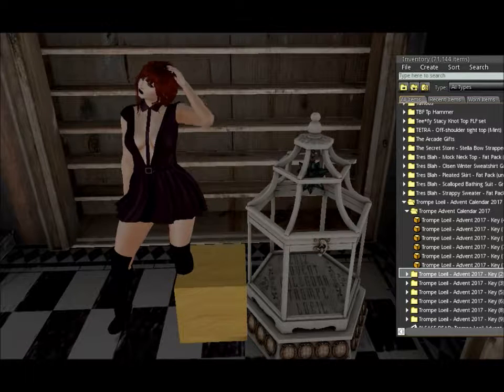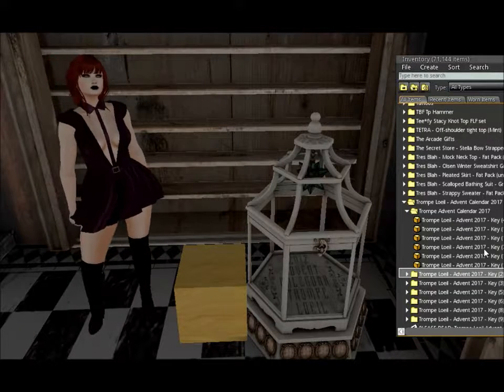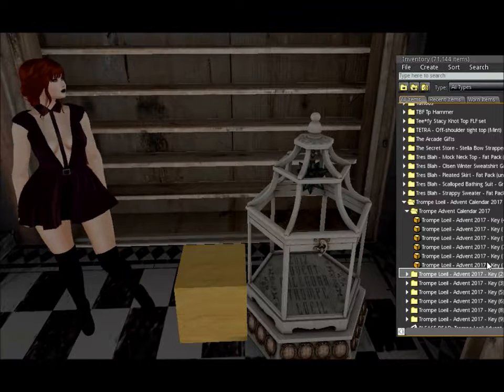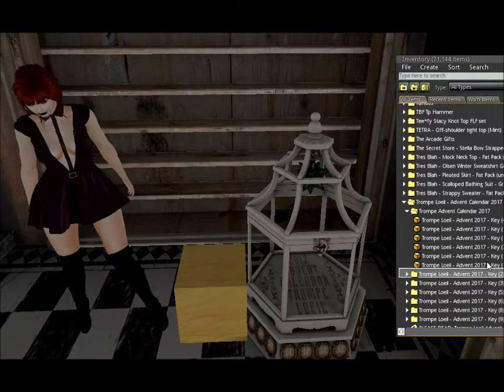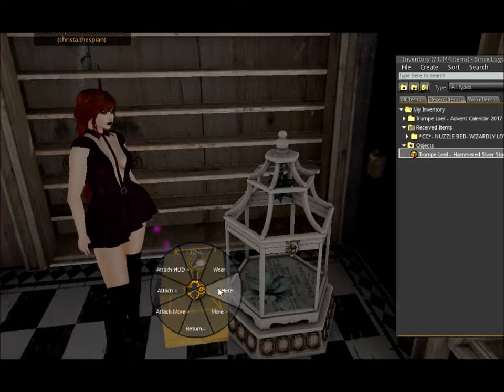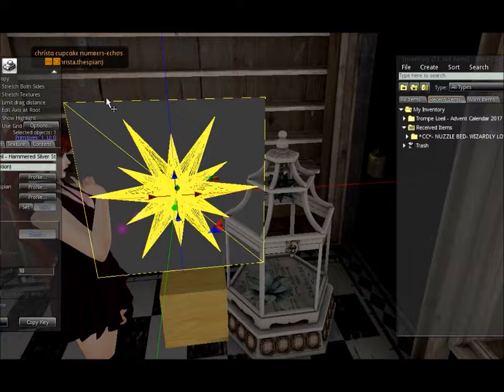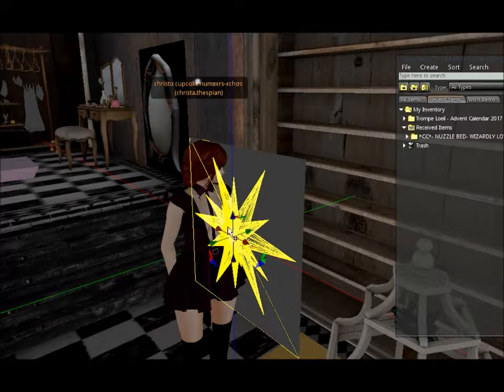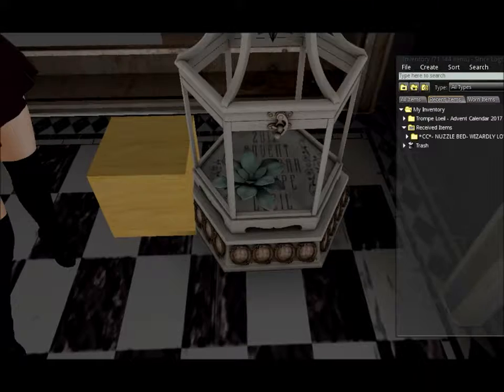12 Days of Vlogmas: Day 1!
These are going to be very short videos as I work retail in Rl and it's a very busy time for us. I'm hoping to get all 12 videos done.